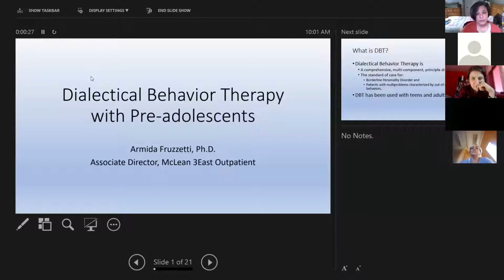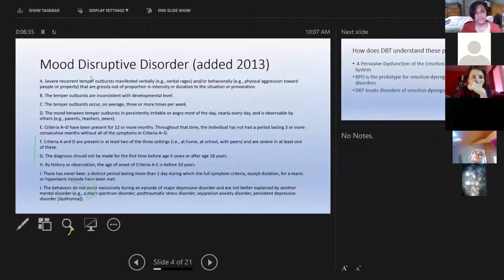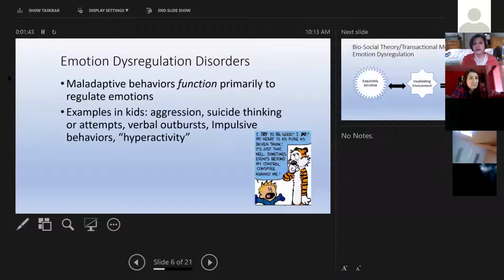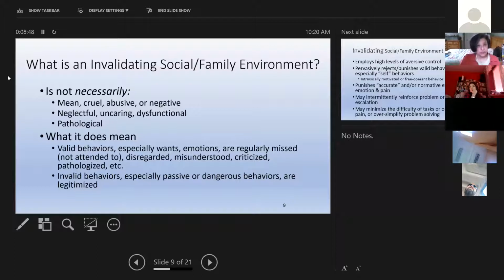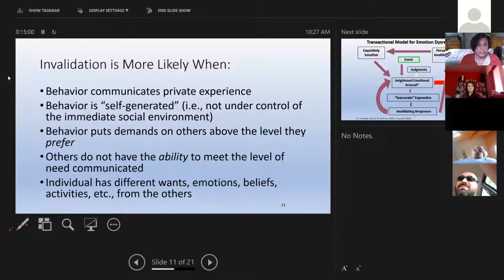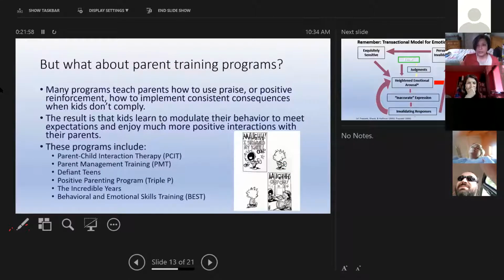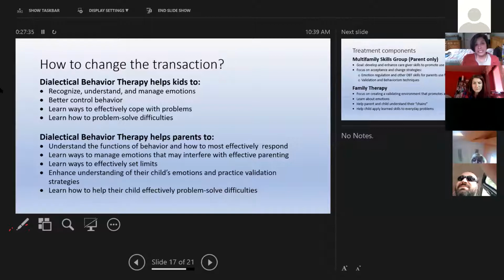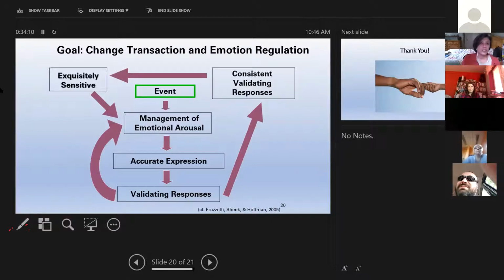Dialectical Behaviour Therapy with Pre-Adolescents, Armida Fruzzetti Ph.D.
II  Polish Association for Dialectical  Behavior Therapy (PTDBT) Conference,  "How to support emotionally sensitive people?"
It is a very inspiring and important speech in the context of problems and challenges in child psychiatry in Poland. Armida Fruzzetti Ph.D. introduces the problem of emotional dysregulation in children and adolescents. He presents the problems of self-harm, suicidal thoughts and suicide attempts in young children. Dr. Armida Fruzzetti tells how you can support children and their parents. It introduces the assumptions and the way of functioning of the aid program based on DBT therapy which has been implemented in the USA for several years

More information about The Polish Association for Dialectical Behavior Therapy (PTDBT)
More information about emotion dysregulation and Borderline Personality Disorder: borderlinepersonalitydisorder.com